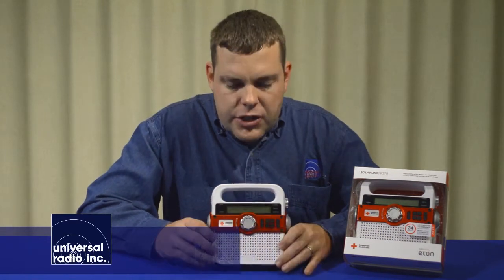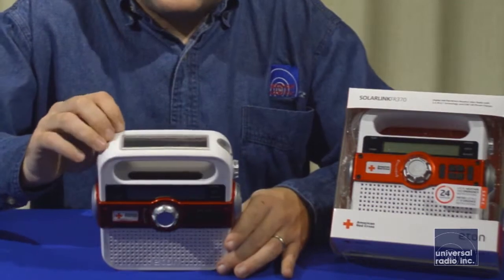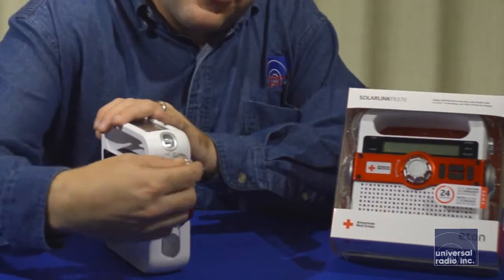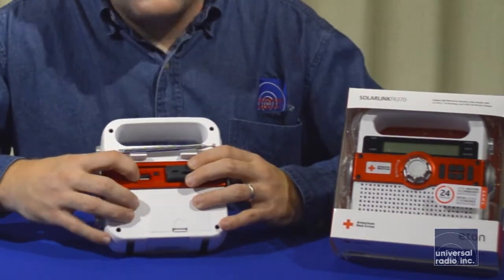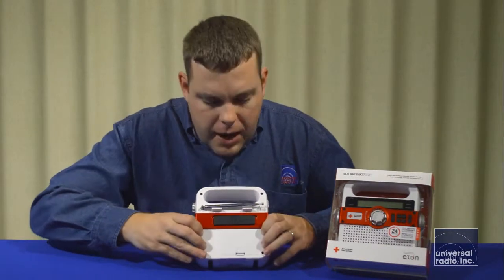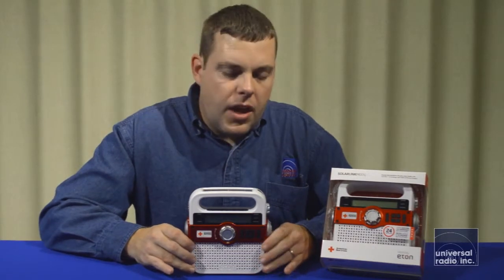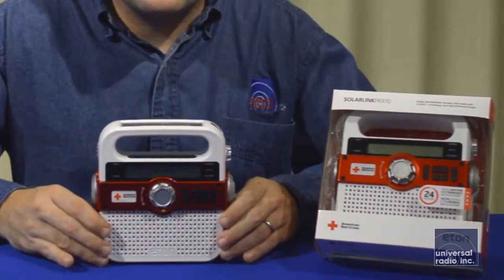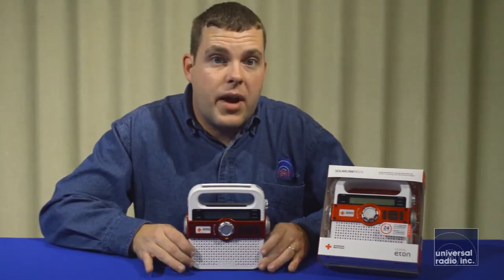Universal-Radio presents the Eton FR370 Emergency Preparedness Radio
Eric, KC8VWL discusses the Eton FR370 Emergency Radio.  For more information on this and other radio equipment please visit our web site at Universal-Radio.com